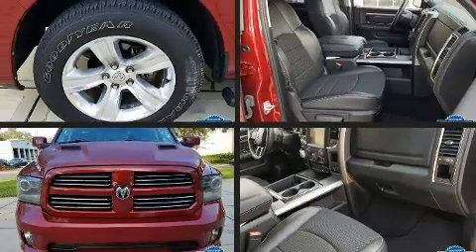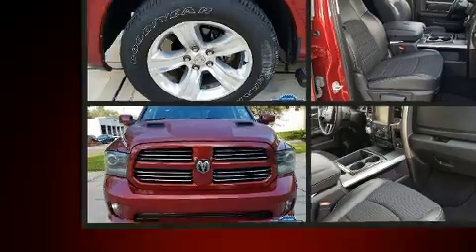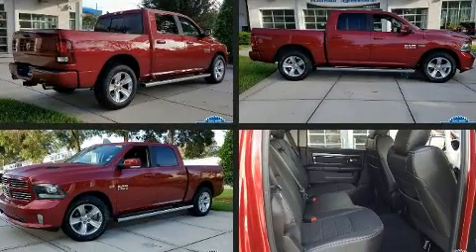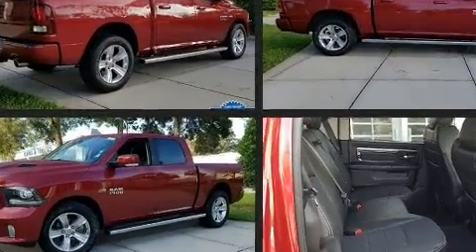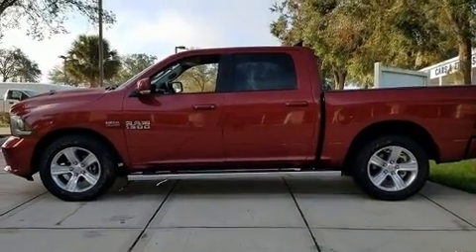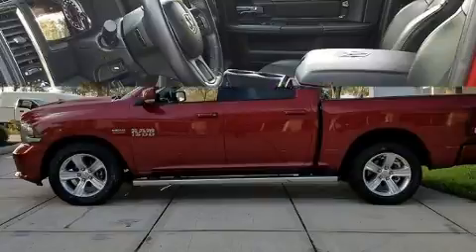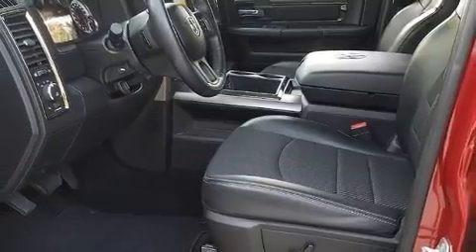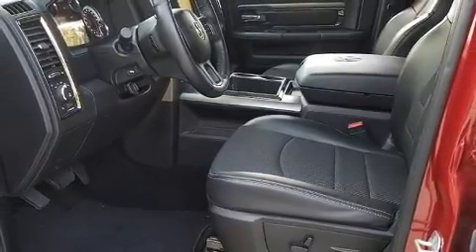2014 Ram 1500 Sport in Orange City, FL 32763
The 2014 Ram 1500 This 4 door, 5 passenger truck is still under 75,000 miles! It features an automatic transmission, rear-wheel drive, and a powerful 8 cylinder engine. Top features include front fog lights, an automatic dimming rear-view mirror, automatic dimming door mirrors, heated seats, heated steering wheel, turn signal indicator mirrors, remote keyless entry, and more. Power adjustable pedals allow the driver to optimize his or her driving position, enhancing visibility, comfort and safety. Safety equipment has been integrated throughout, including: dual front impact airbags with occupant sensing airbag, head curtain airbags, traction control, brake assist, a panic alarm, an emergency communication system, and 4 wheel disc brakes with ABS. Various mechanical systems are monitored by electronic stability control, keeping you on your intended path. A Carfax history report indicates just one previous owner. We have the vehicle you've been searching for at a price you can afford. Please don't hesitate to give us a call.